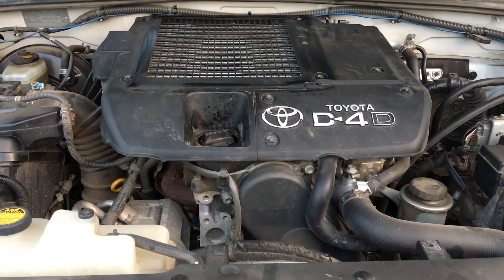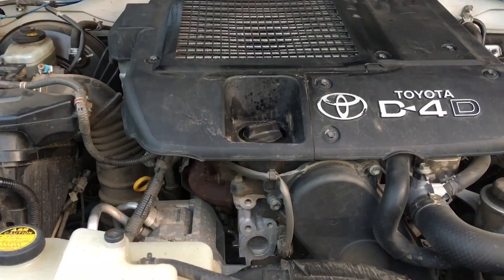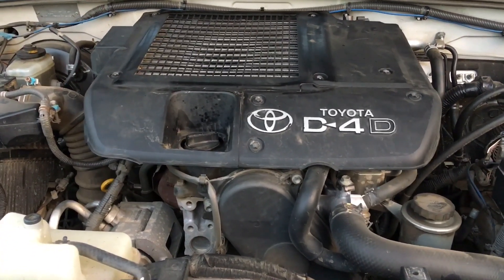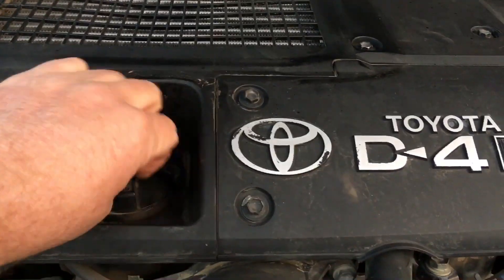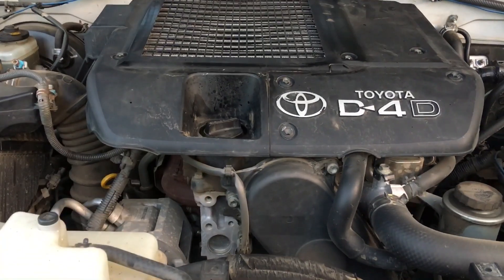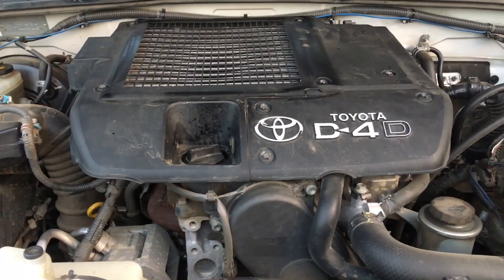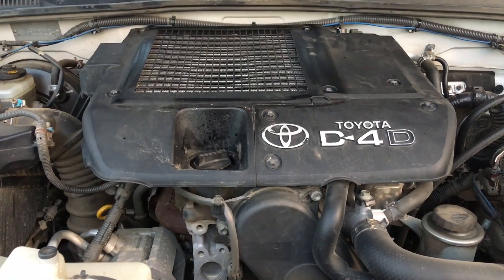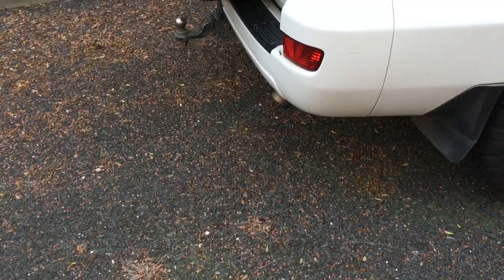HOW TO DIAGNOSE A CRACKED PISTON - THIS IS A CRACKED PISTON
SAVE YOUR MONEY & TIME
TOYOTA 1kd-Ftv Cracked piston.
Fourby4diesel d4d
3.0lt￼
Fourby4diesel